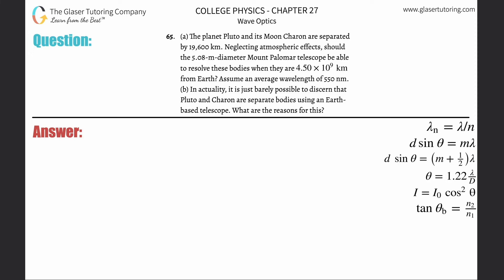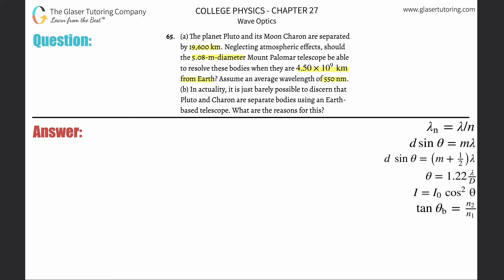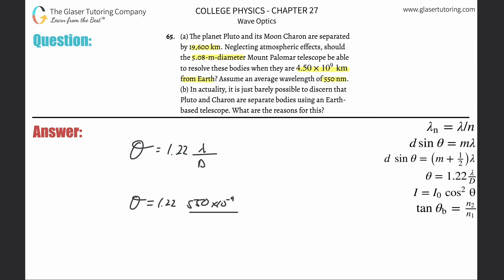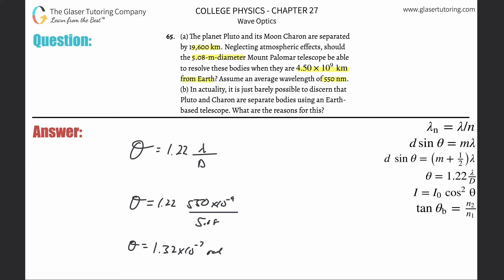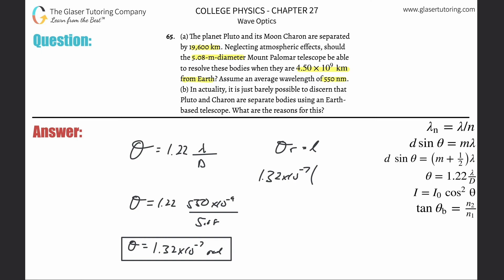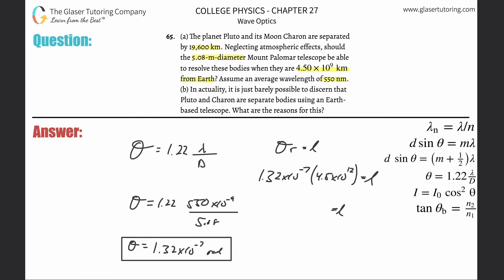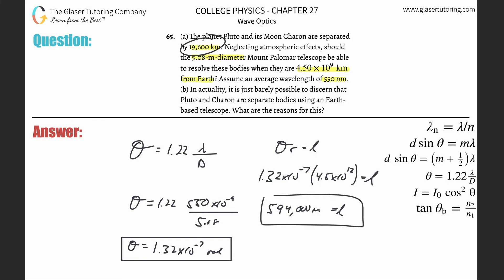27.65 | The planet Pluto and its Moon Charon are separated by 19,600 km. Neglecting atmospheric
(a) The planet Pluto and its Moon Charon are separated by 19,600 km. Neglecting atmospheric effects, should the 5.08-m-diameter Mount Palomar telescope be able to resolve these bodies when they are 4.50×10^9 km from Earth? Assume an average wavelength of 550 nm.
(b) In actuality, it is just barely possible to discern that Pluto and Charon are separate bodies using an Earth-based telescope. What are the reasons for this?